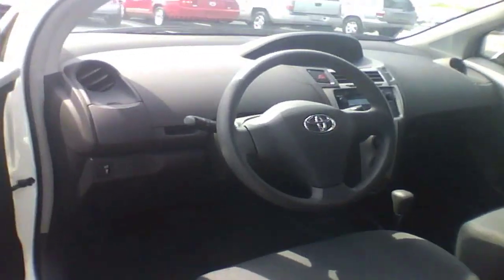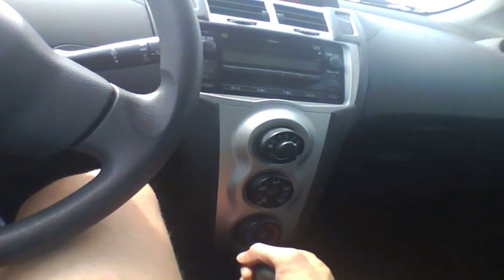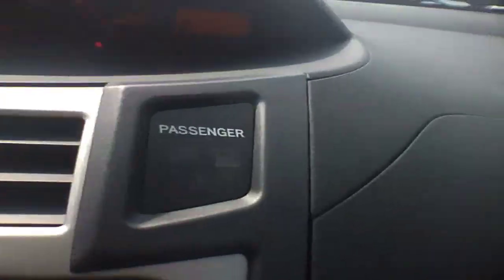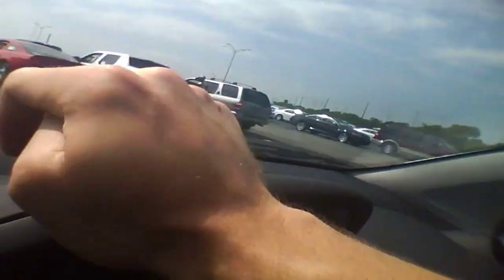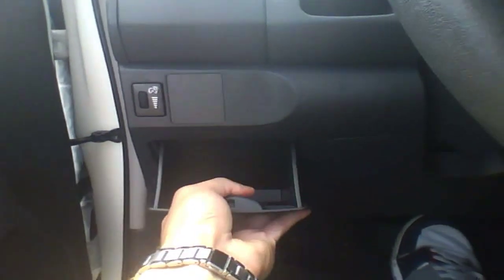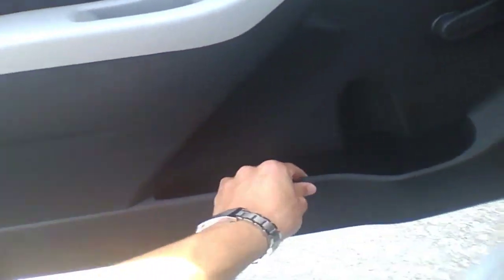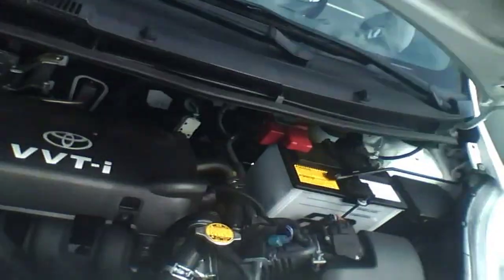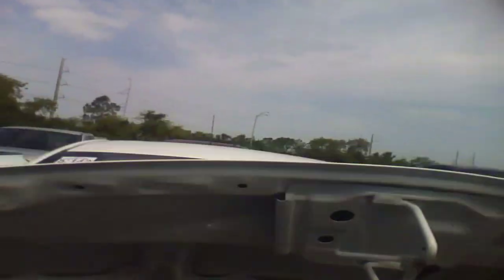2010 Toyota Yaris Start Up, Quick Tour, & Rev With Exhaust View - 14K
2010 Toyota Yaris 2 Door Hatch

This has a 1.5L 4 Cyl making 106 HP while paired to a 4 speed auto.

I naturally hate the Yaris but I actually had finished drinking a rather strong margarita which the auction was serving free to dealers cause of the Cinco De Mayo thing. So yeah i was a bit happier than usual with some effects taking swing lol.